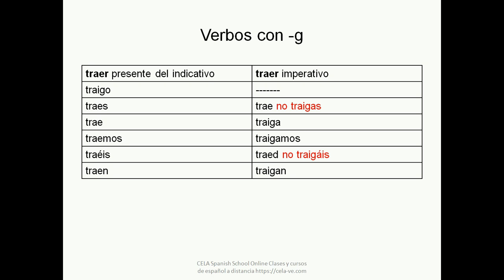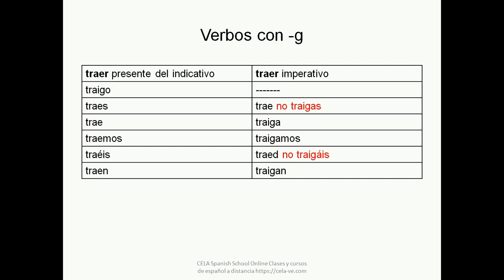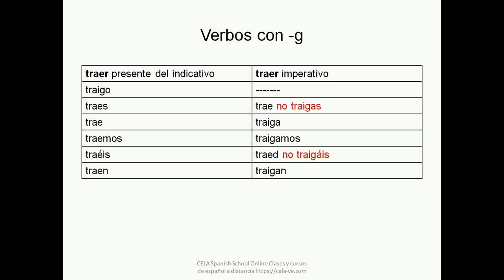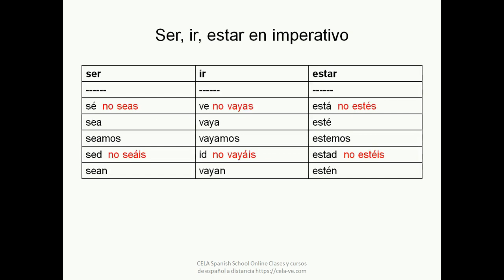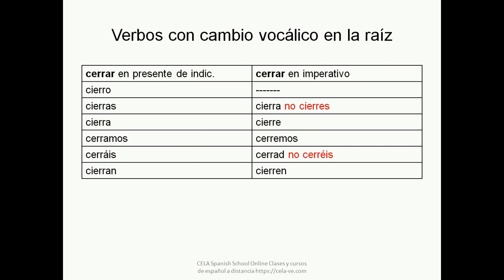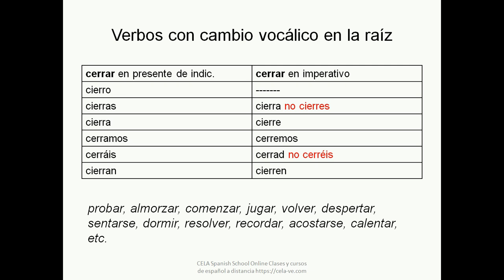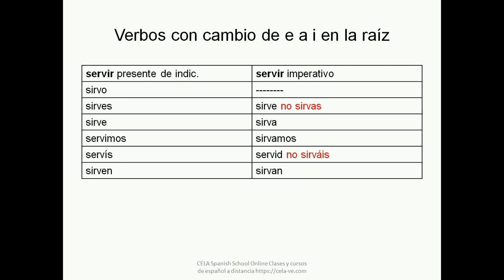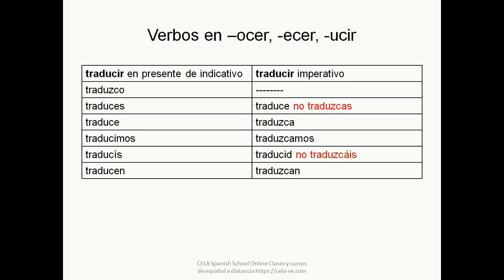Spanish Imperative irregular verbs part 1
The imperative and the present have almost the same irregular verbs in Spanish. In this video class we explain what are the most common irregularities. Understanding the cause of the irregularity is not necessary to memorize the conjugations.